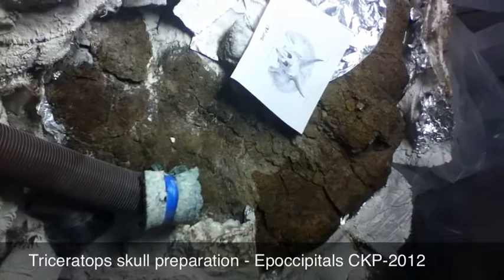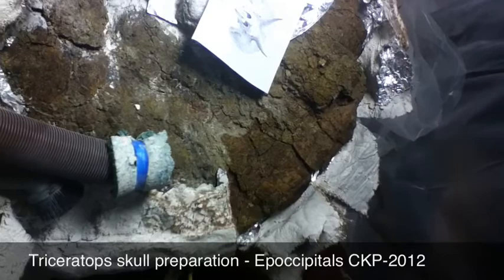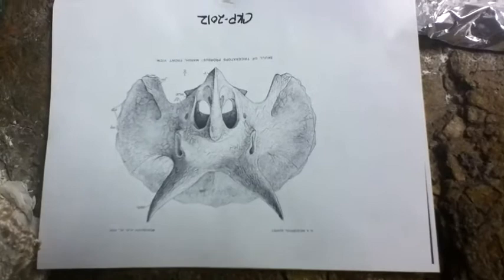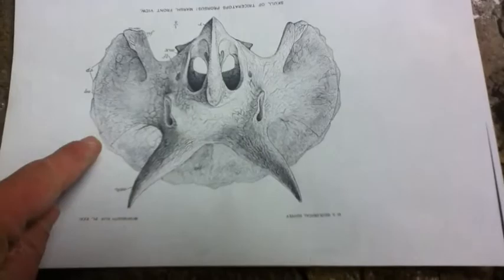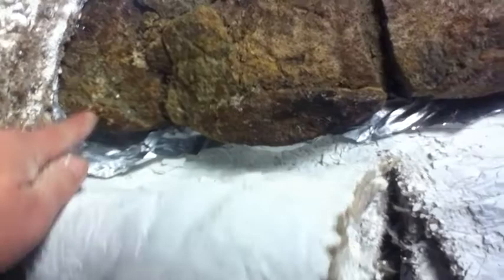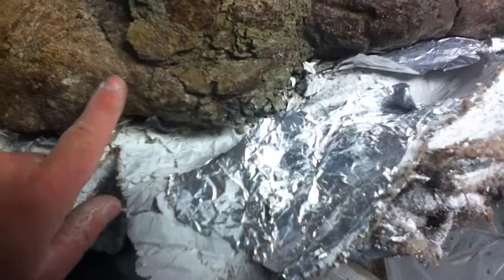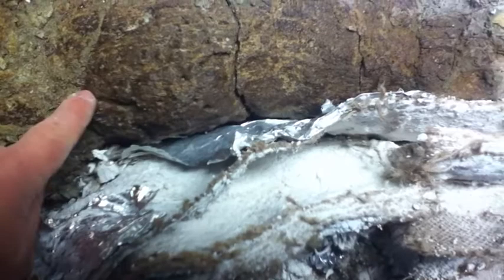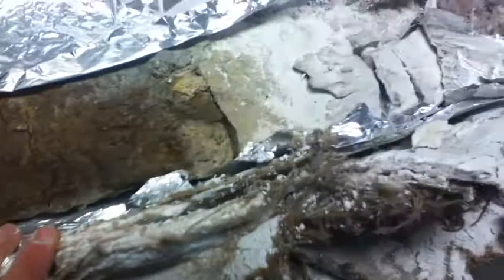Triceratops Skull Preparation - Part 2. Epoccipitals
Preparation of a Triceratops skull. This video shows the frill ornaments being exposed.